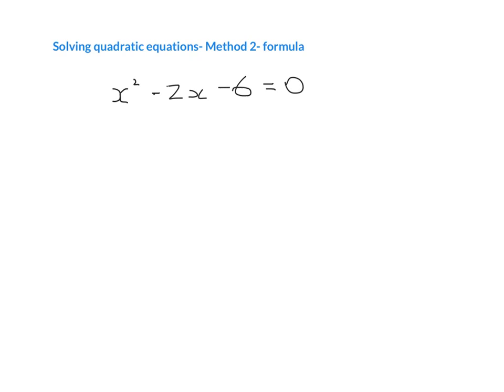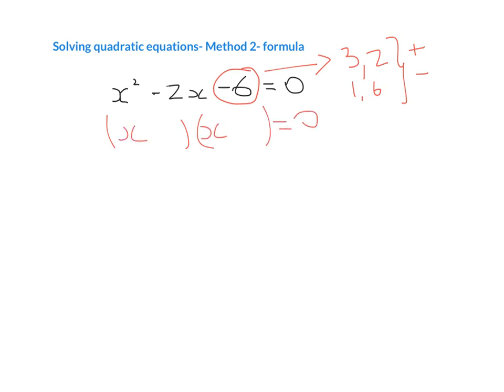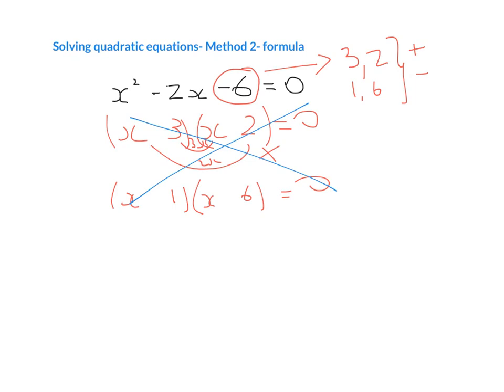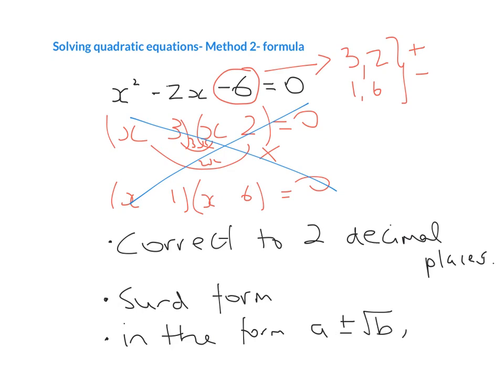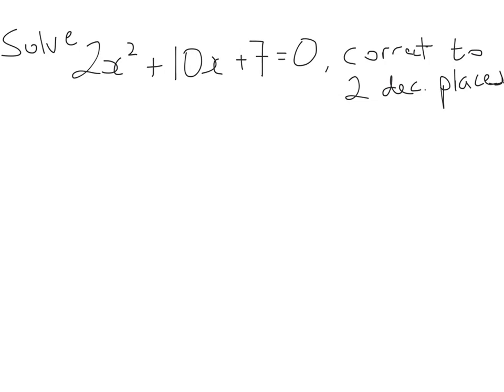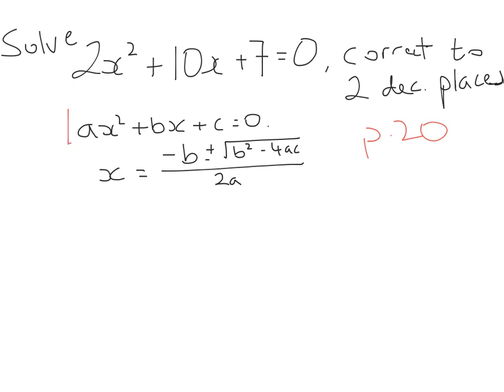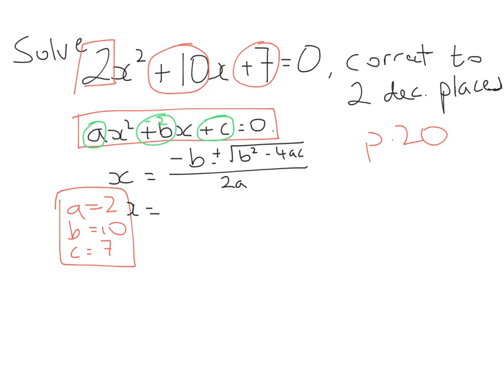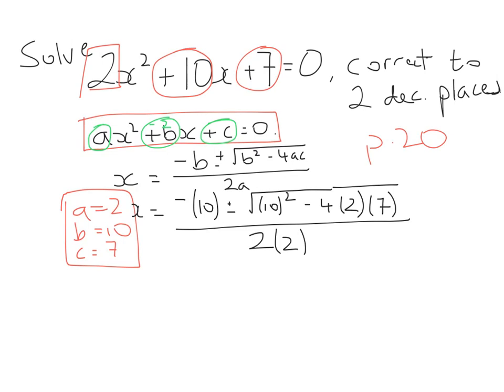Solving Quadratic Equations- Method 2- formula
This video reviews how to solve quadratics using the formula.